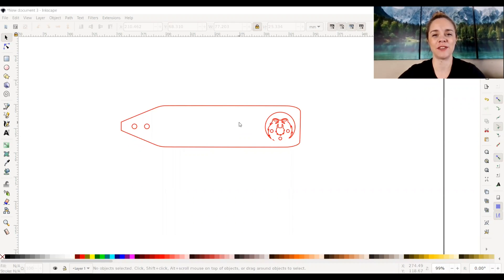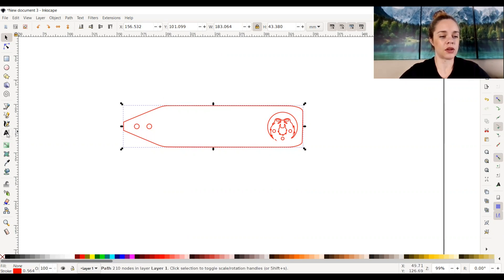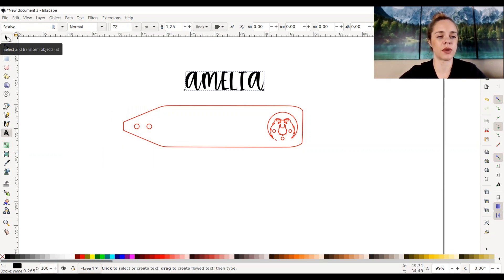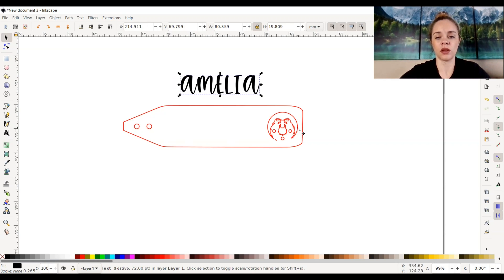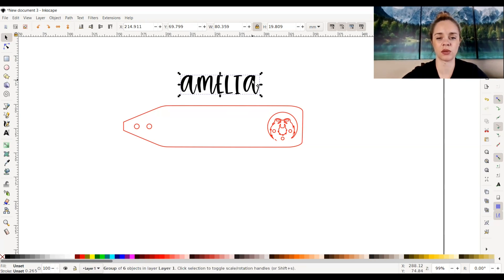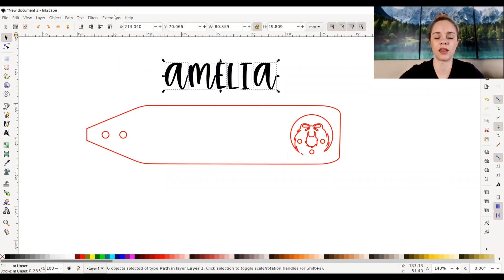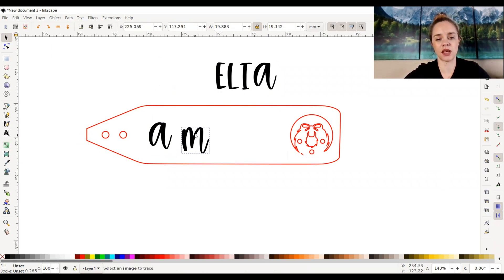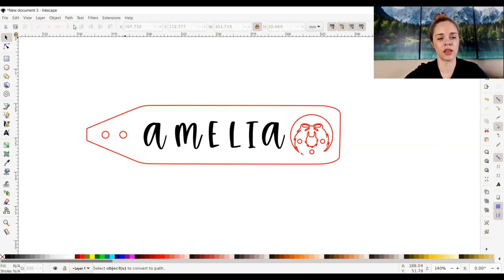Object to Path on Inkscape for Laser Cutting with Glowforge